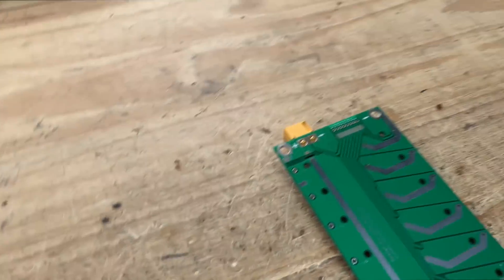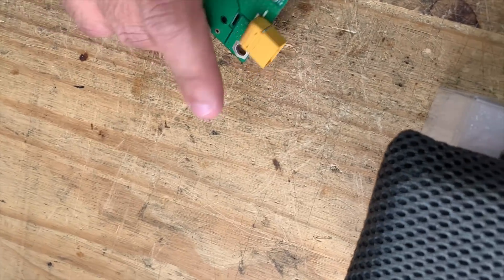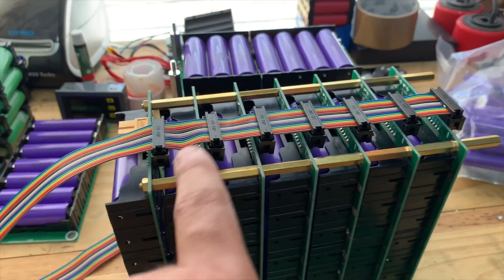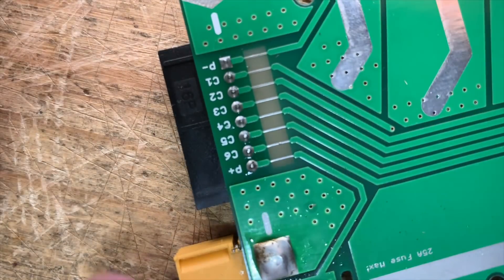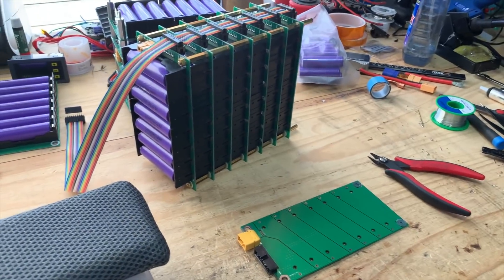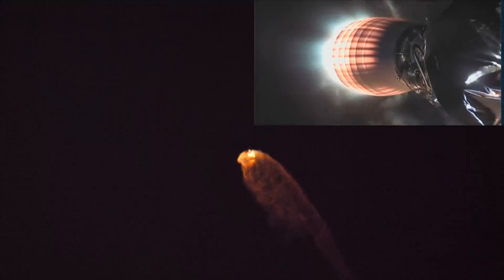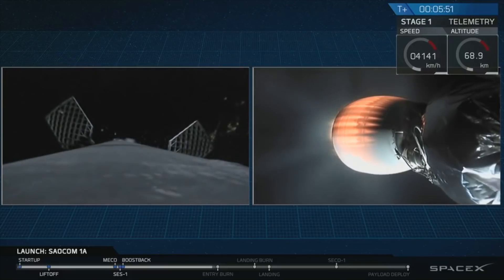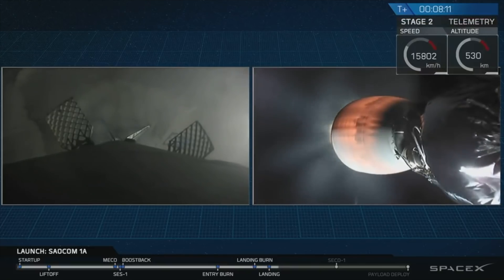Jehu's DIY Powerwall PCB V2 Connectors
FAQ:
4) Where Can I buy Solar Panels?   Flexible
7) What is the best fuse wire? I only use 1/8w resistor legs
8) Why not use Supercapacitors?